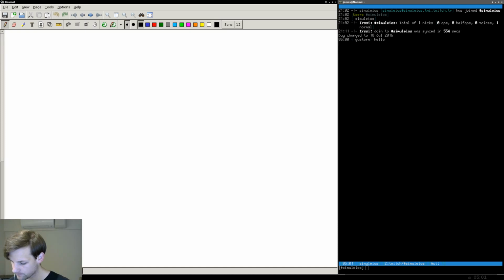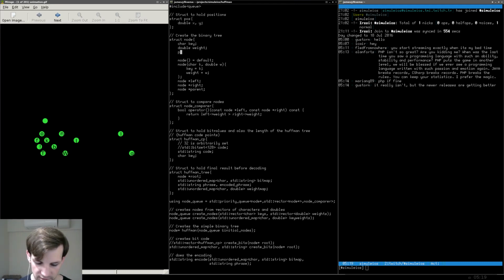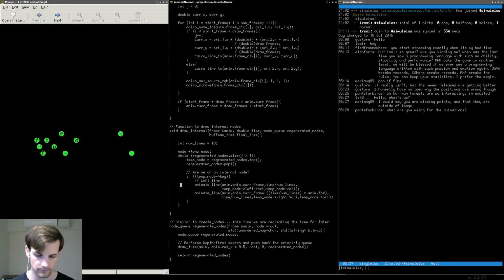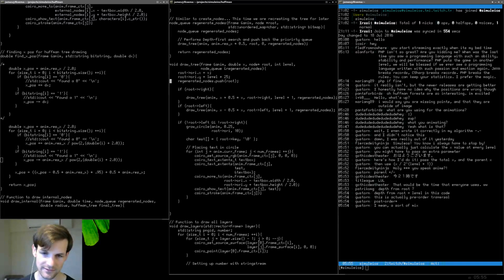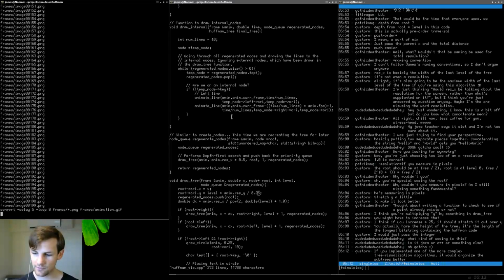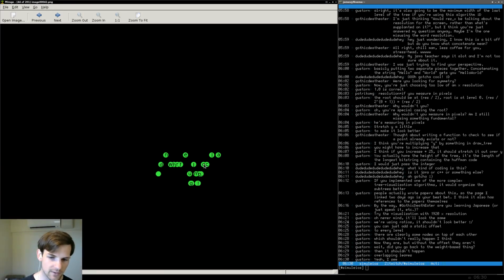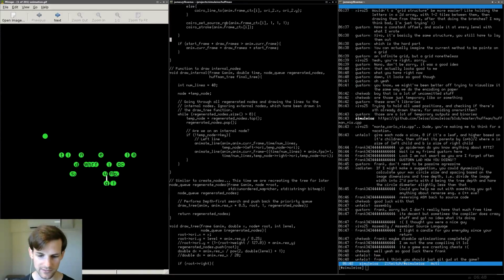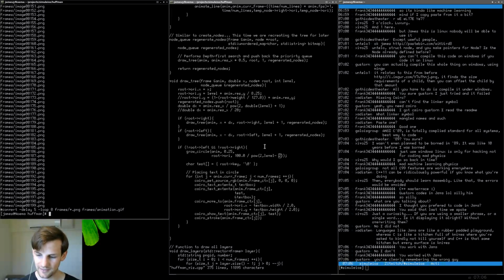Huffman Forests -- Day 11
Fiddled around, failed again. Such is life!